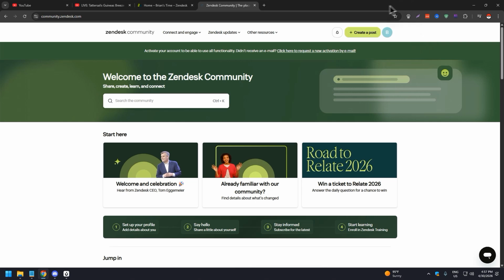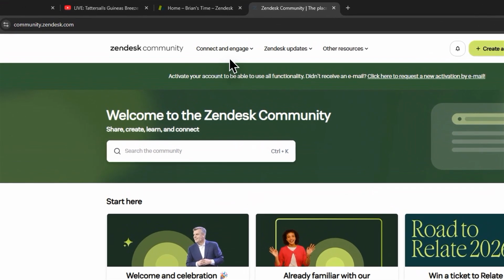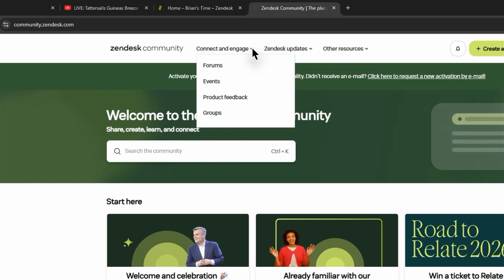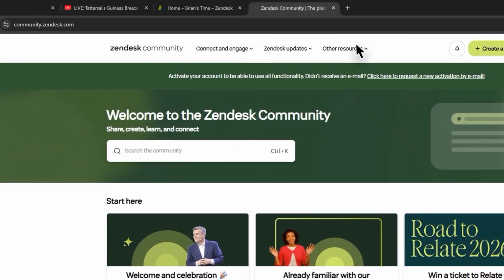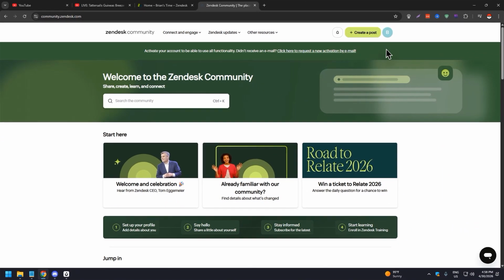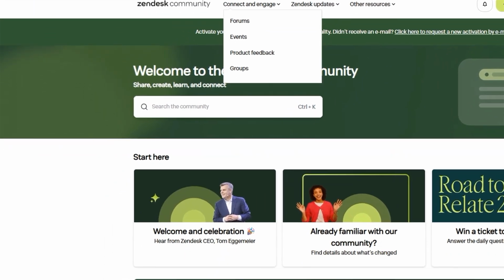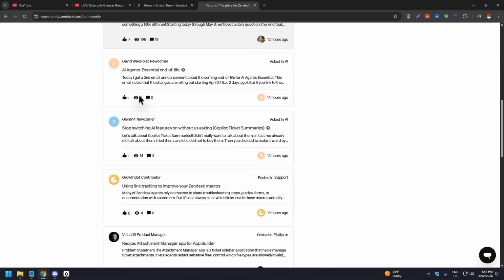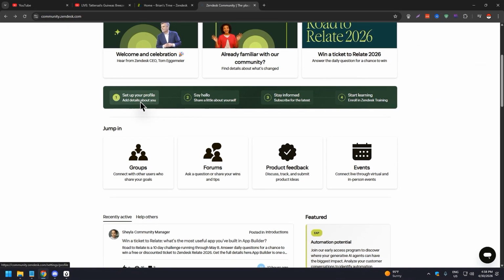How To Use Community Forums Using Zendesk (Full Guide)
In this video, you will learn exactly how to navigate and utilize the Zendesk Community forums to find answers and connect with other users. Whether you are looking for technical support or best practices, this tutorial covers everything you need to know to get started.

What you will learn:
• How to search for existing discussions and solutions
• How to create a new post or ask a question
• How to follow topics for regular updates
• Navigating different categories and user groups